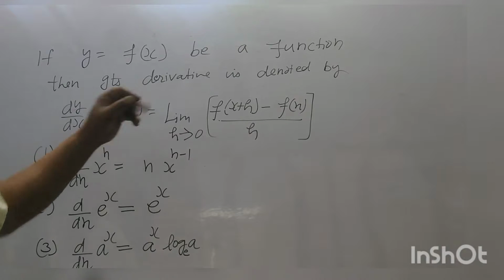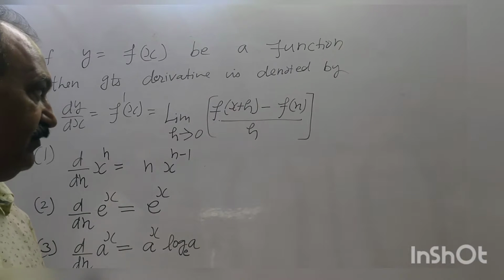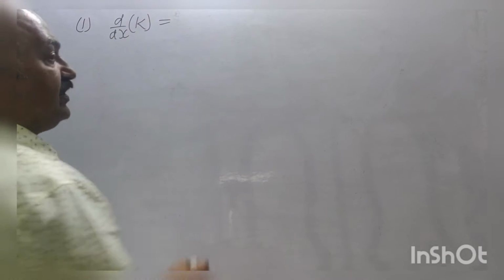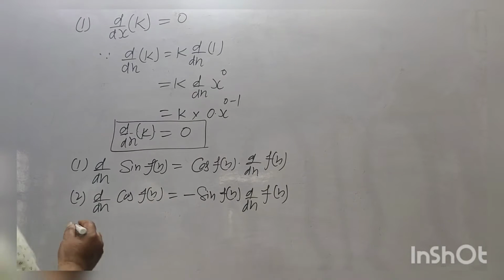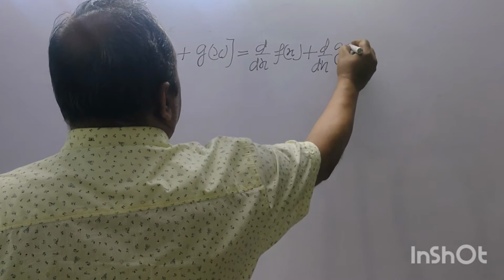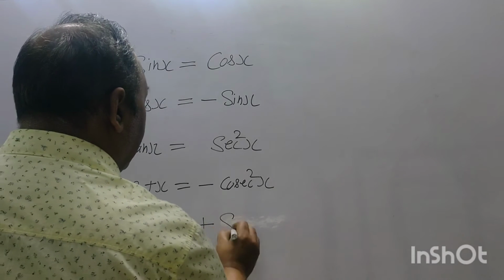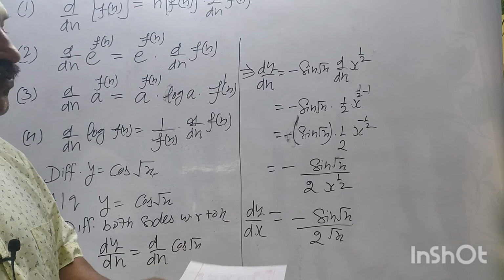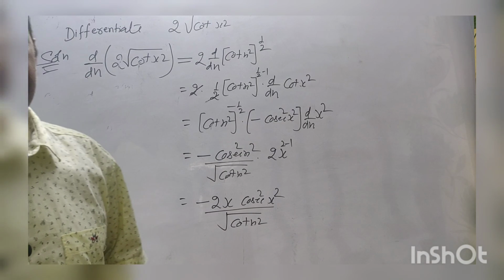Differentiation and the applications of Derivatives